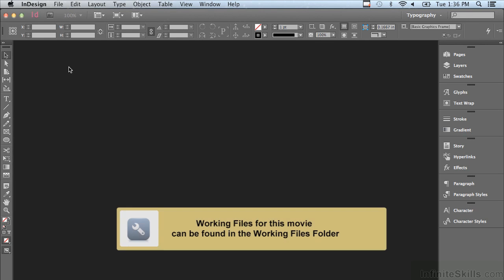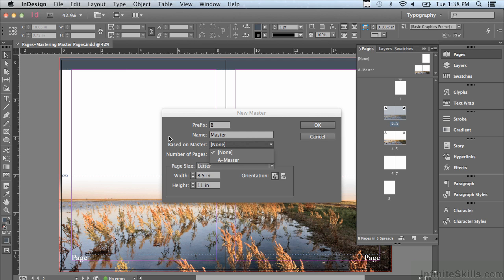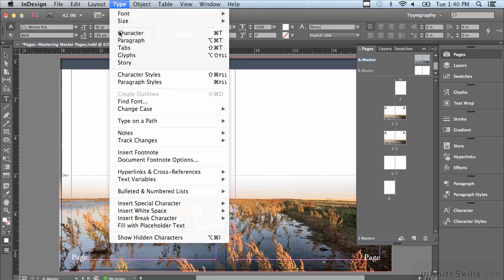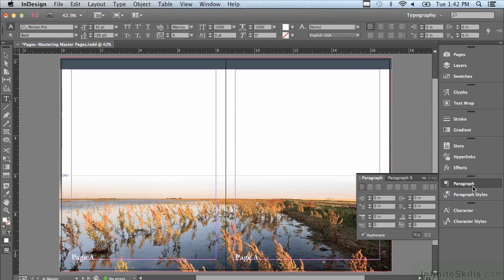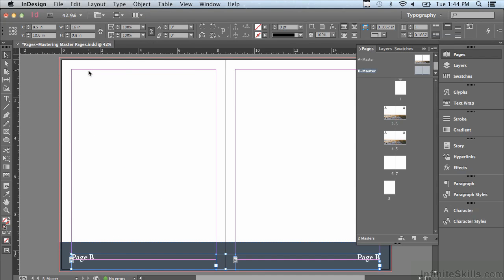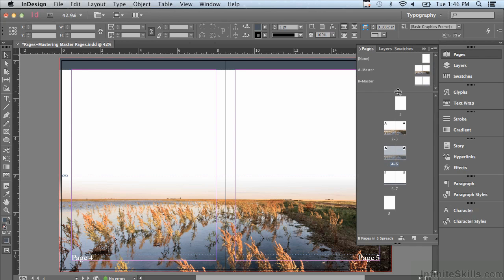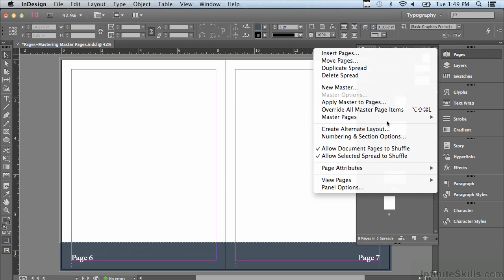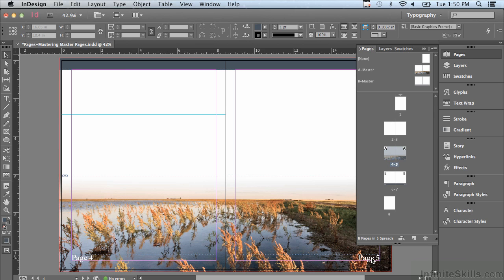Learn Adobe Indesign CC-16